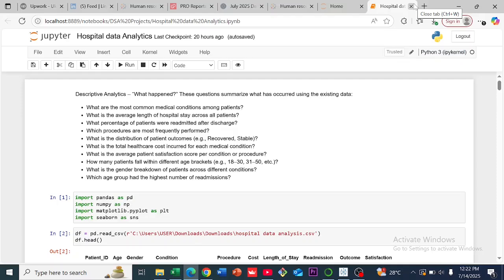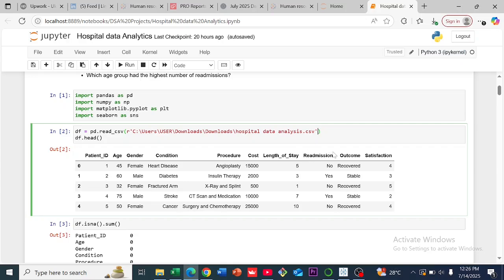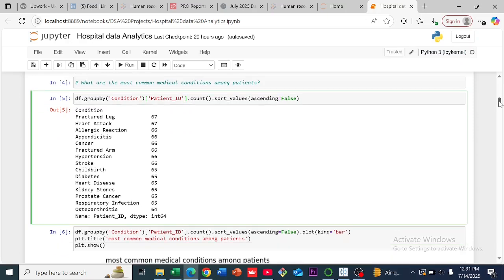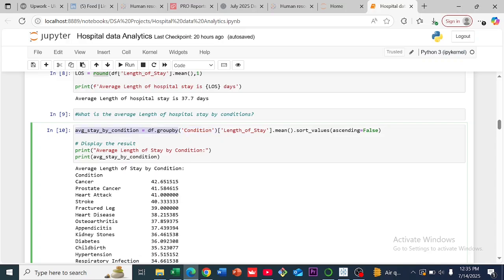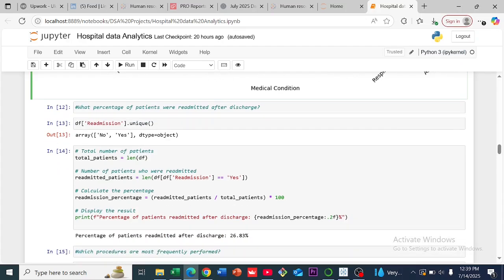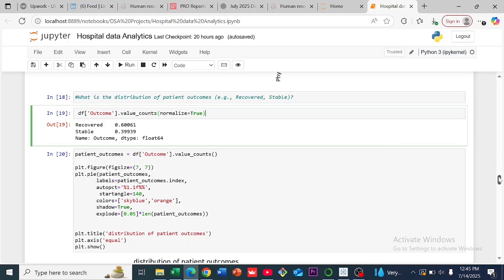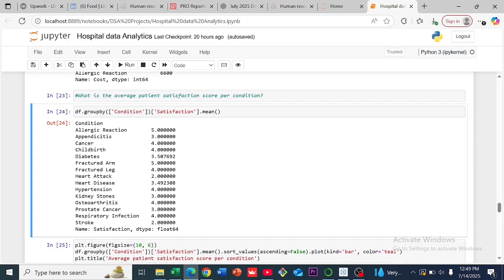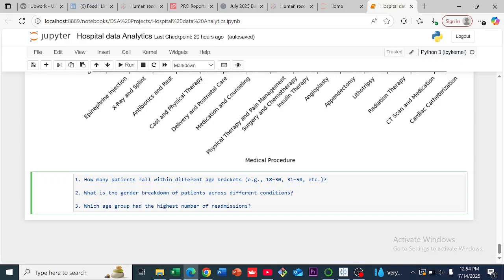Using Python to Analyze Hospital Data. HOW to do Descriptive analytics on Hospital data.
In this video, we dive into a comprehensive descriptive analysis of real-world hospital data to uncover key patterns and trends.